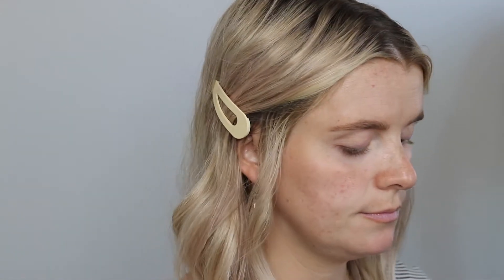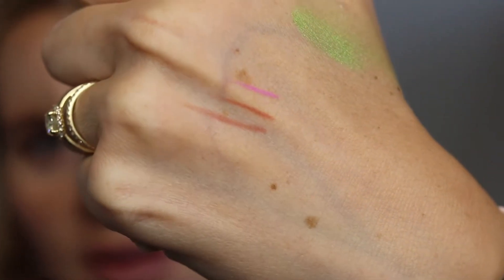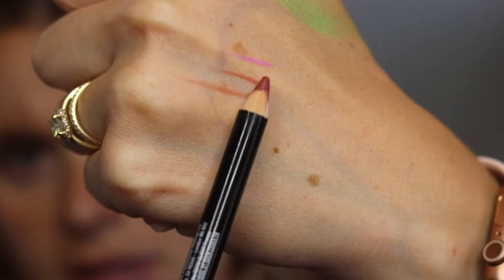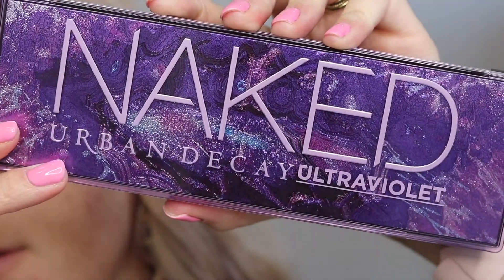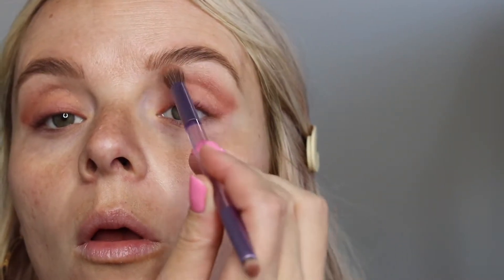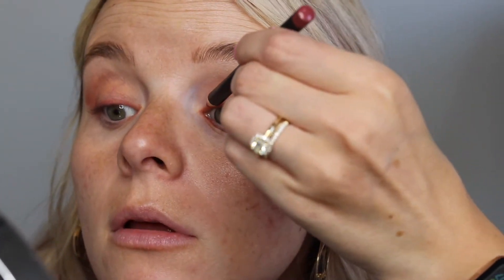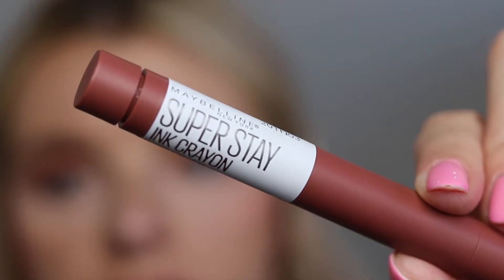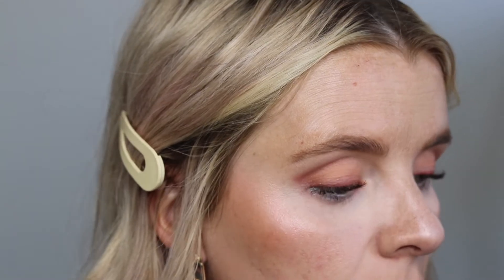Easy Winged Liner Look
Hey friends today I'll show you a fun, different look you can try with your eye makeup! Remember its not about the products I use! Just use whatever you have in your makeup collection. I hope you guys are taking a little time for yourselves. Thanks so much for being here!

Look Beautiful. Do Beautiful!

XOXO,
B